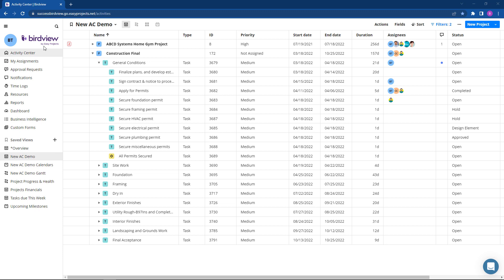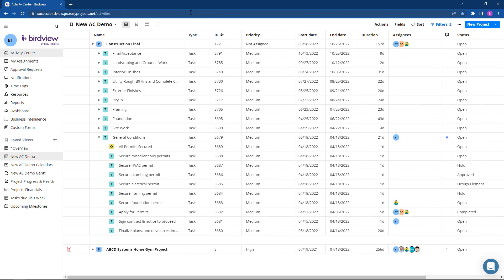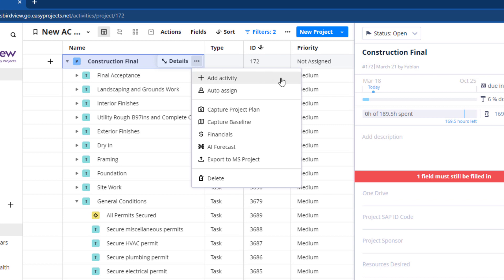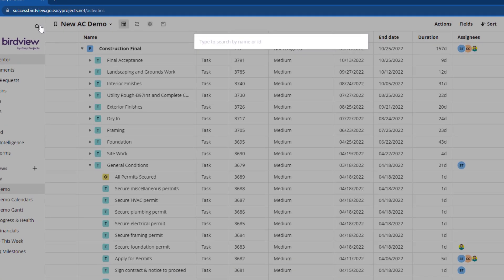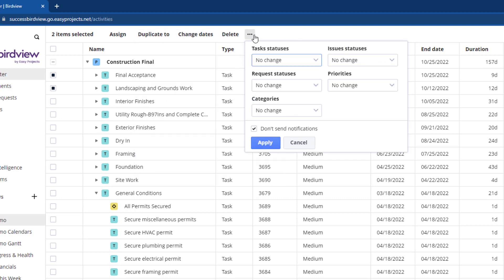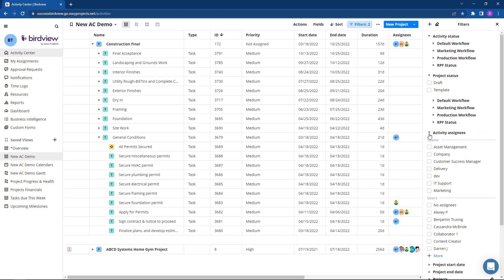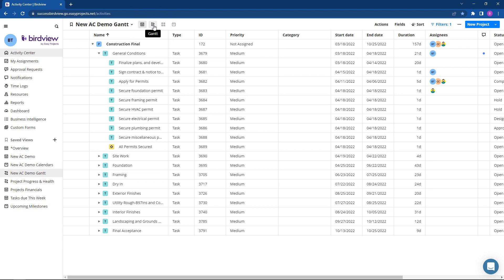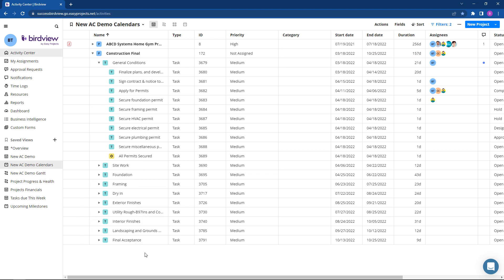New Activity Center Overview | Birdview PSA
A big update for our Activity Center (AC) is out now!

Enhanced AC design and functionality make it even simpler for you to access all of the project data and activities.

The latest update provides an easier way to:
- Fully customize the table view (resize and freeze columns as required)
- Manage and share saved views
- Search within the AC by project’s ID and names
- See baseline on the enhanced Gantt view
- Find projects and tasks using re-designed filter panel
- Use color coding to spotlight important tasks